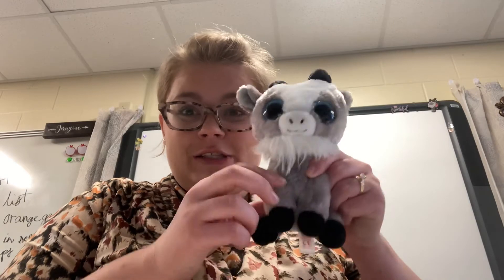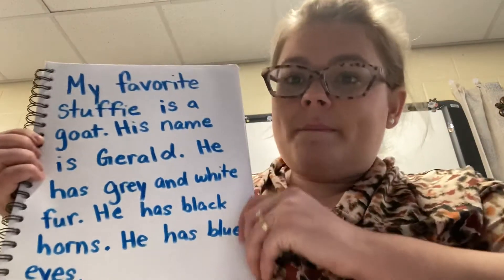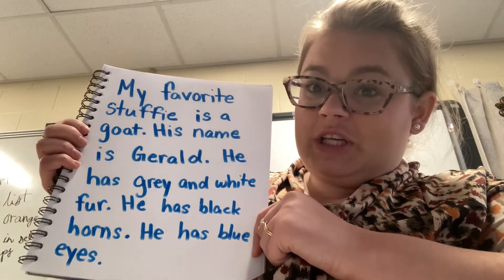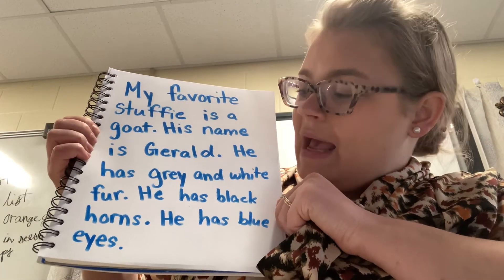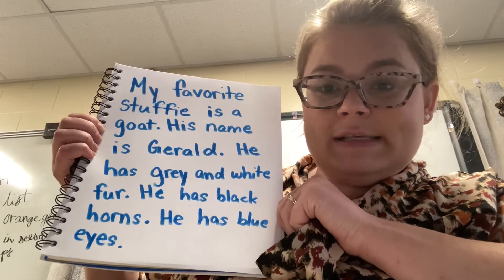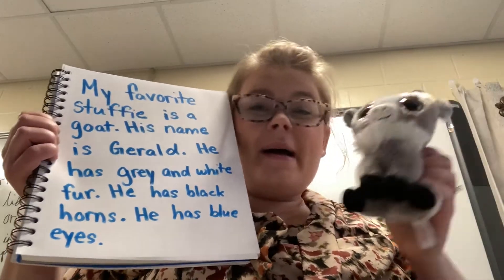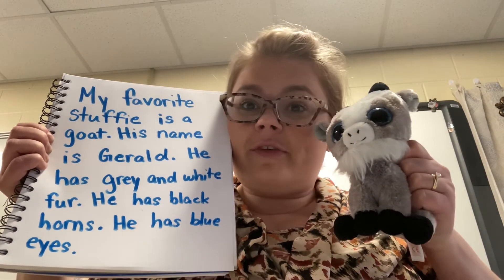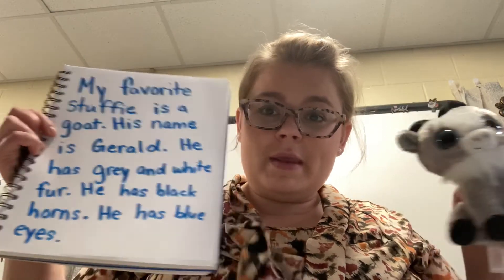Writing Lesson 24